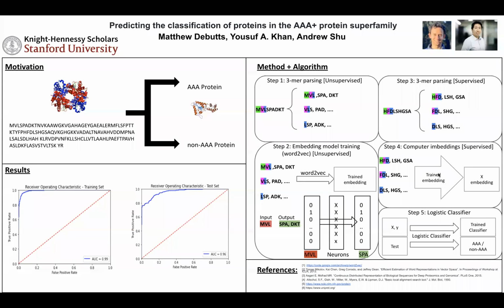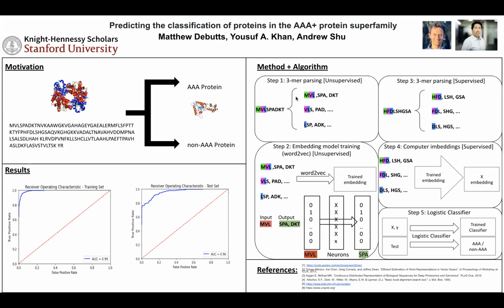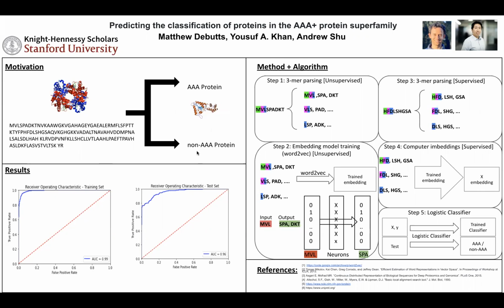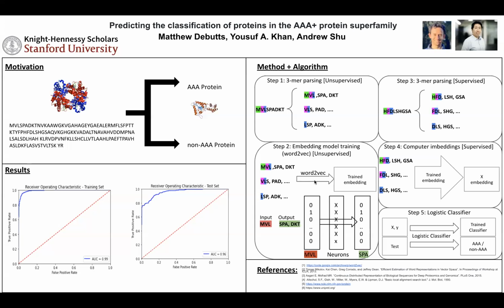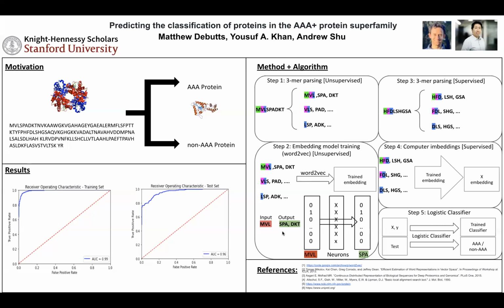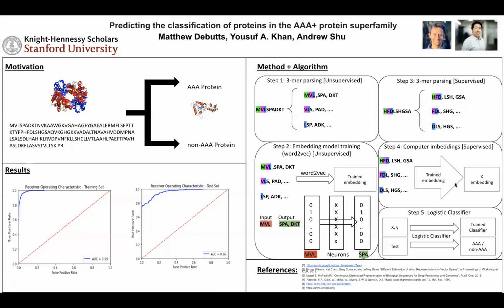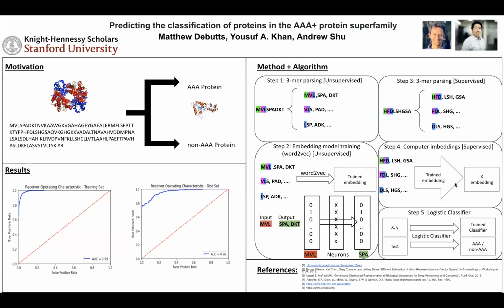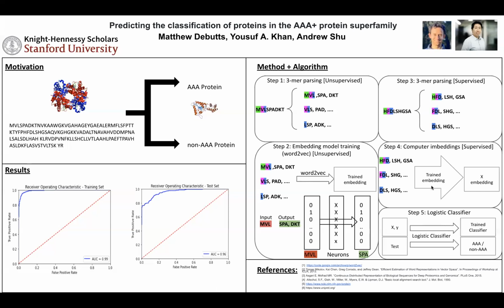aaa2vec Machine Learning Algorithm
Y. Khan
A. Shu
M. DeButts